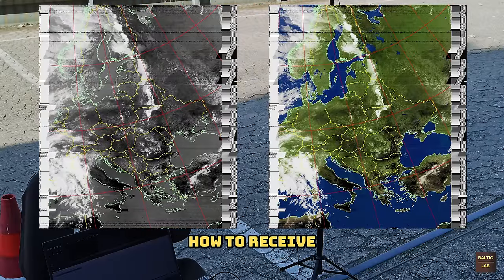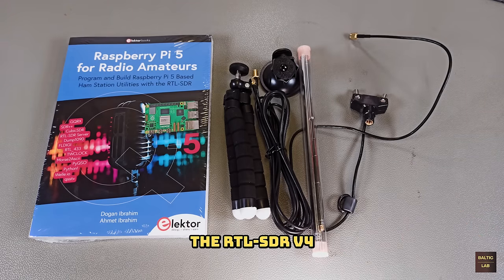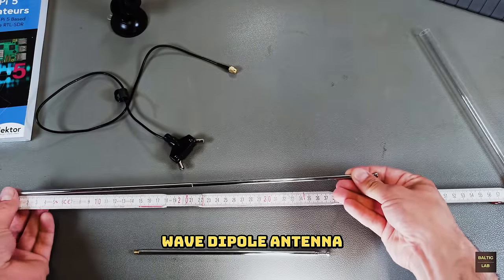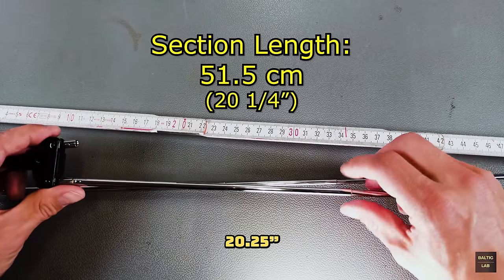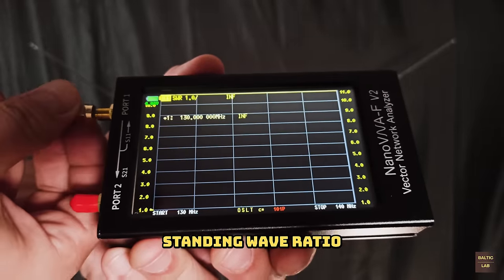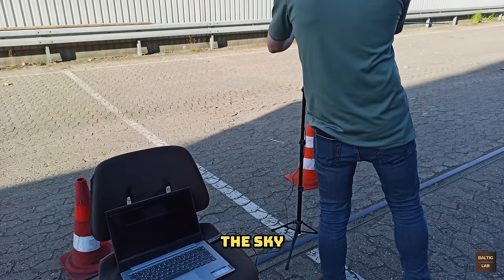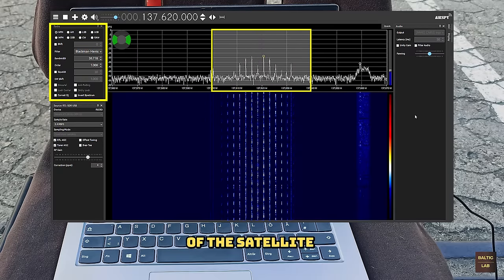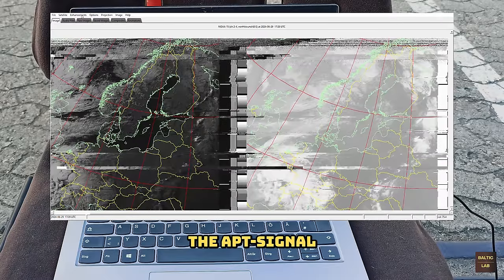Images From Space: Receiving Weather Images Directly from NOAA Weather Satellites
In this video I am showing how to receive weather images directly from NOAA weather satellites in space. A simple V-dipole, a RTL-SDR V4 software-defined receiver (SDR) and some free software is all that is needed to receive the satellite based APT (Automated Picture Transmission) signals at home. SDRSharp is used to FM demodulate the received signal, WXtoImg decodes the demodulated audio and creates weather images from the received data. At the time of this video, there are 3 NOAA weather sattelites (NOAA 15, 18 and 19) that transmit weather images through the APT service in the frequency range of 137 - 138 MHz. Due to the relatively low frequency, a correction for the doppler shift can be neglected by chosing an appropriately high demodulation bandwidth.